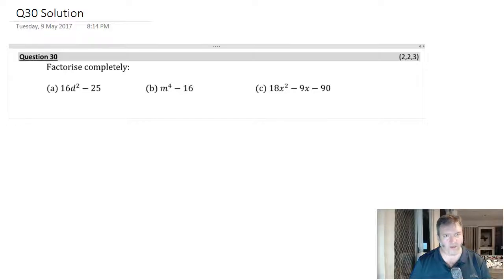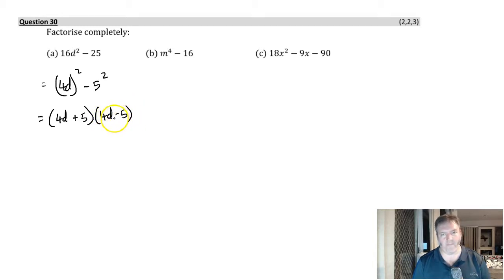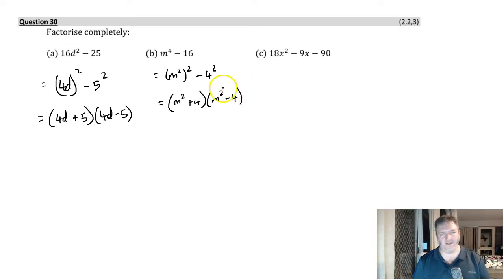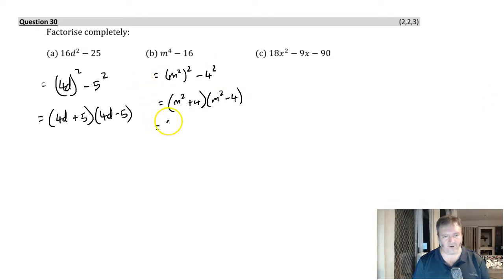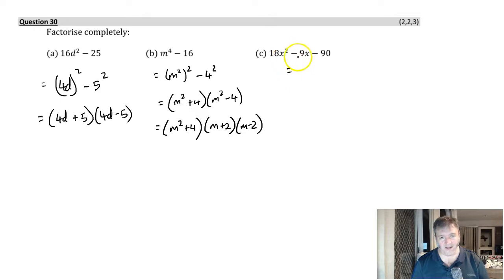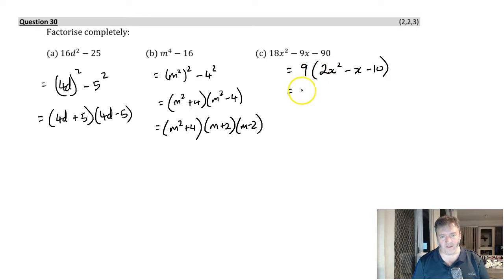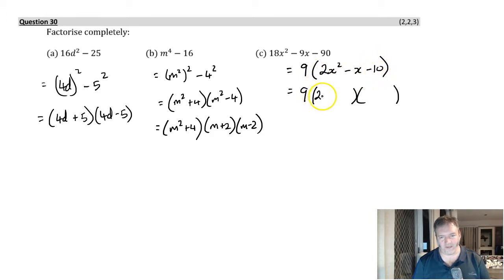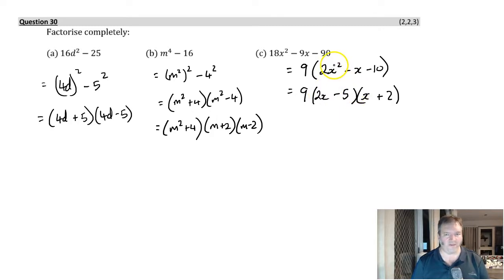Year 10 Maths B Term 2 Practice Exam Q30